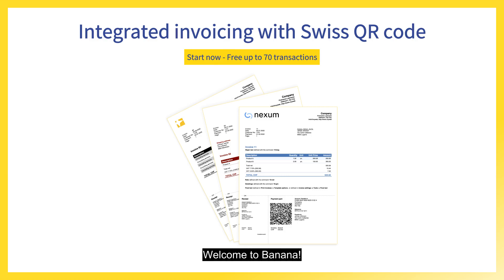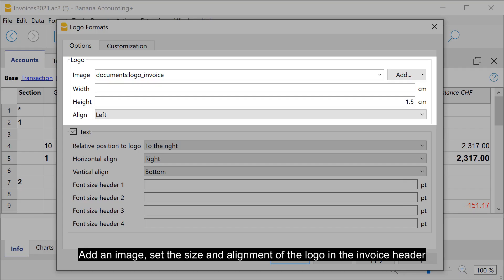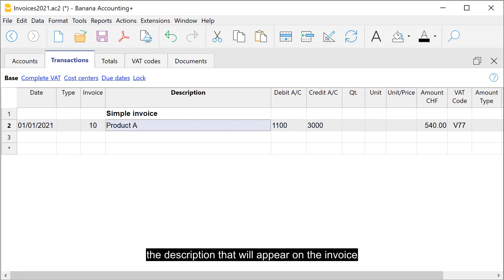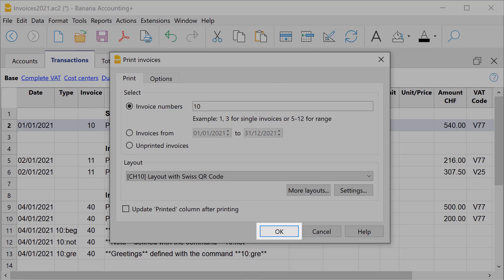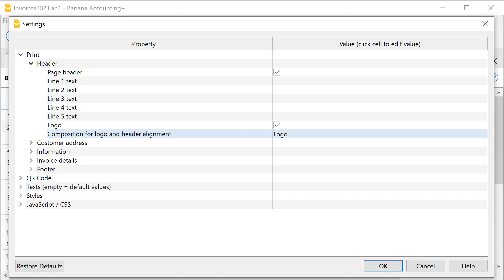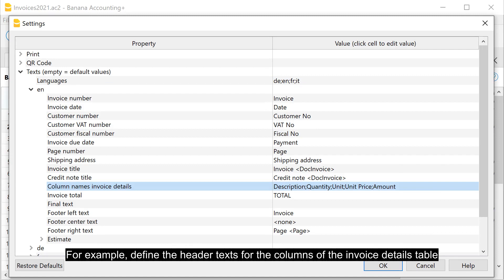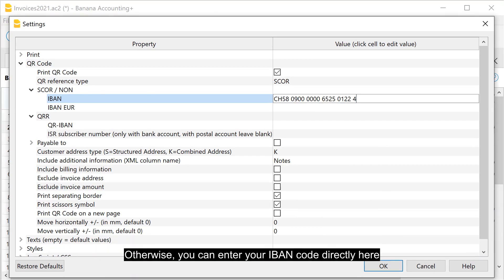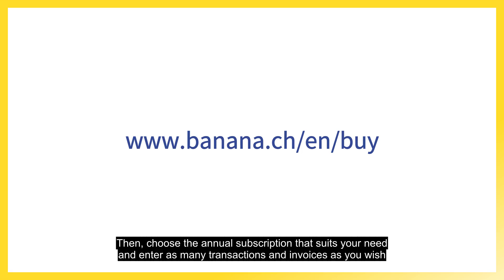Invoicing integrated in accounting file | Banana Accounting Plus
Start easily and for free with the integrated invoicing of Banana Accounting.
Enter the invoices as simple transactions and in a few seconds create professional invoices, ready to be printed or emailed to your clients.

Banana Accounting+ is the professional accounting software, which is used like Excel, for those who do not have much accounting knowledge or for experts who want a simple and fast solution.

0:15​ - 1. Create your accounting
0:28​ - 2. Set basic data
0:54​ - 3. Set logo
1:24​ - 4. Set up customer accounts
1:48​ - 5. Transactions Table
2:39​ - 6. Print invoice
3:16​ - 7. Customize your invoice
5:33​ - 8. Set the QR

START NOW
Completely Free up to 70 transactions.

Choose the Banana Accounting+ plan that's right for you.